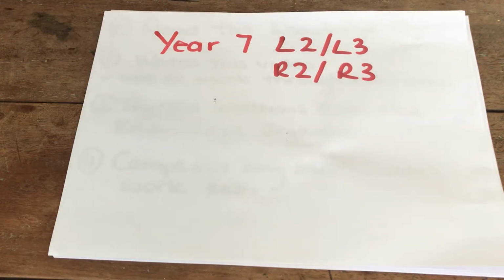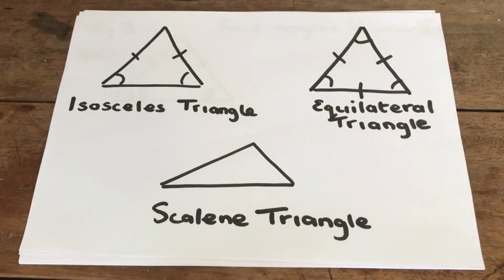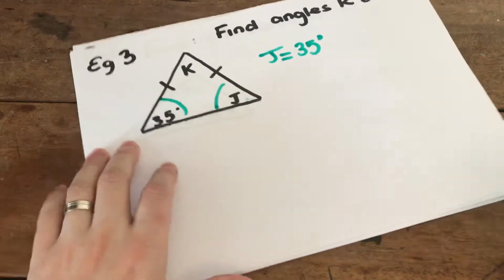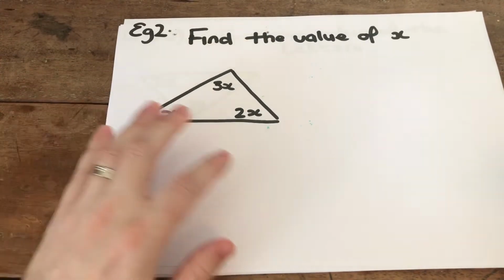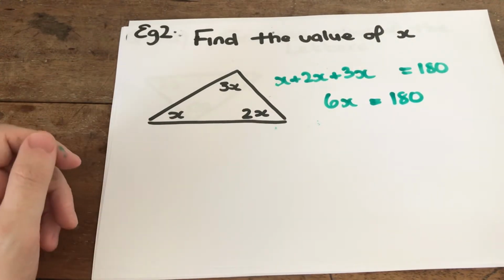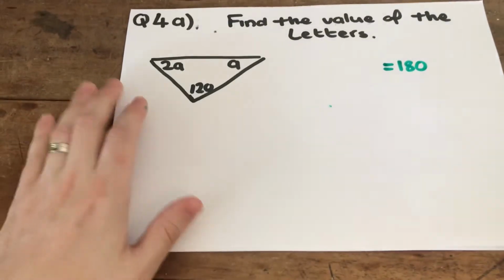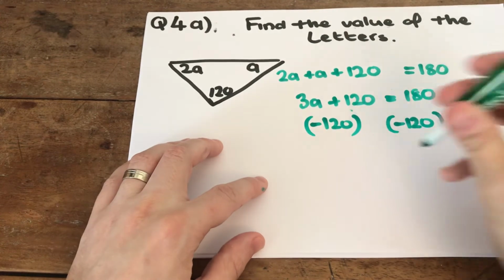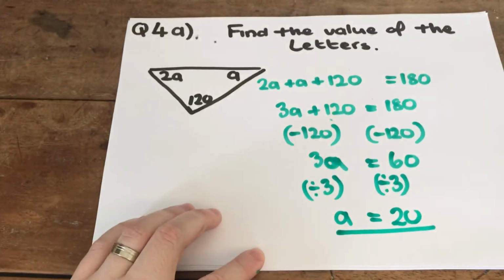Year 7Theta KO5 Angles in Triangles2 WC 20-4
Tutorial for Knowledge Organiser 5 for Year 7 classes R2/R3/L2/L3